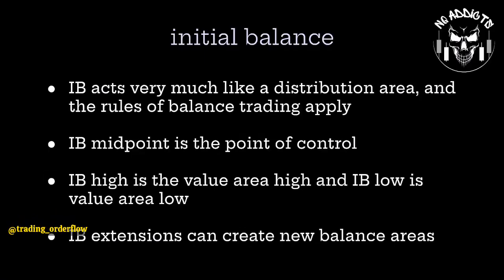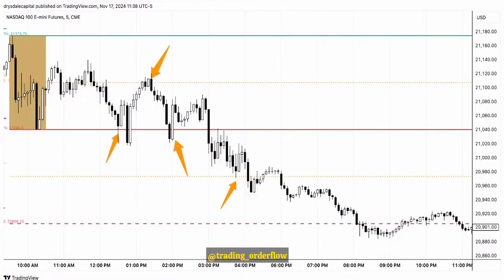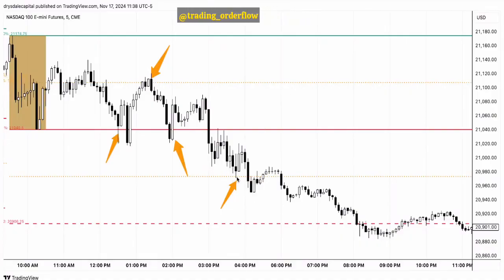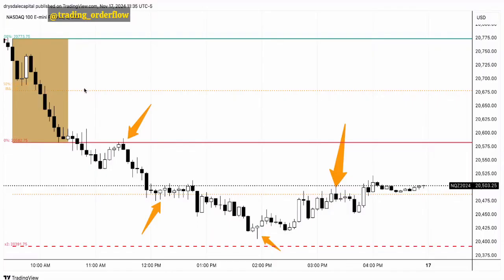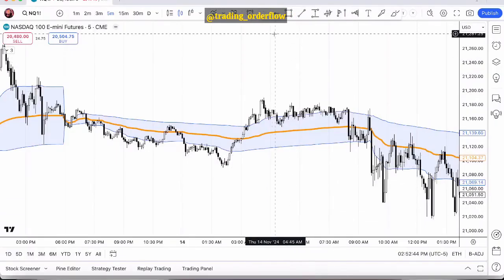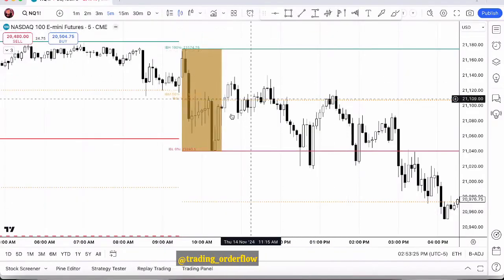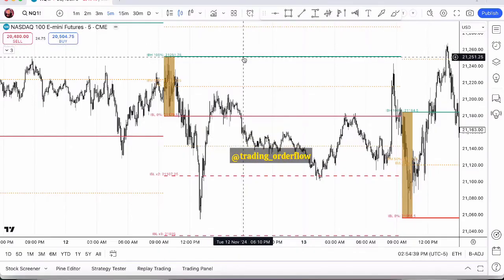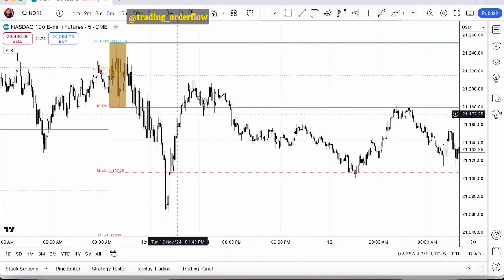NQ ADDICTS Scalping Strategy Part 5